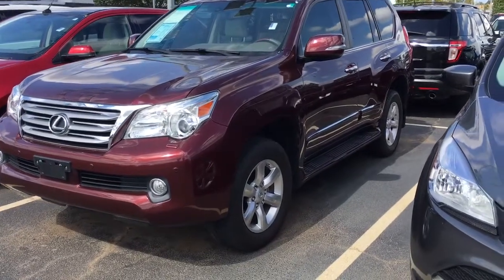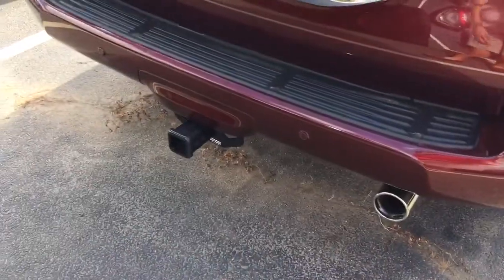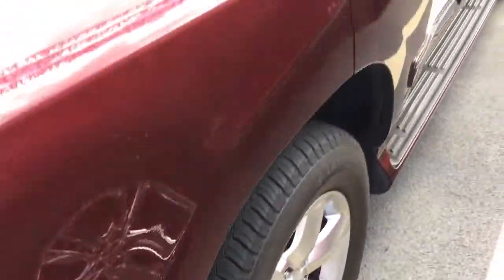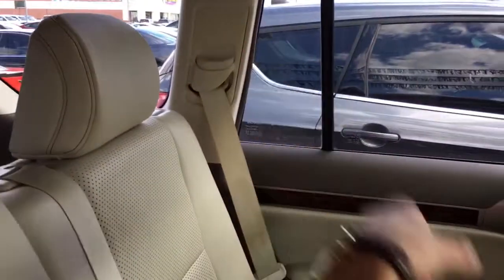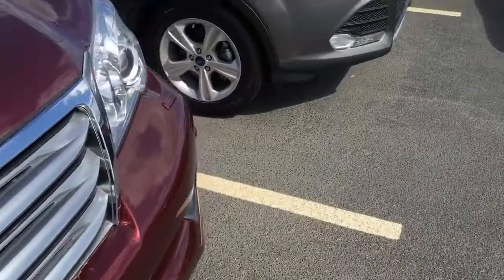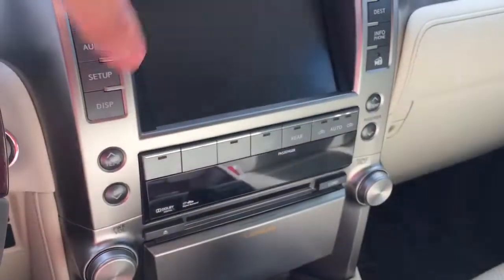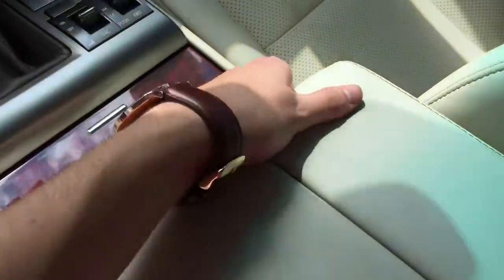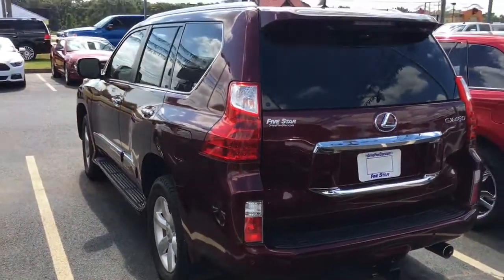Tour // 2011 Lexus GX460 Luxury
Getting back in the swing of things here with a tour on one of my favorite cars out on the road: the Lexus GX. I apologize for the tight quarters and use of my phone.